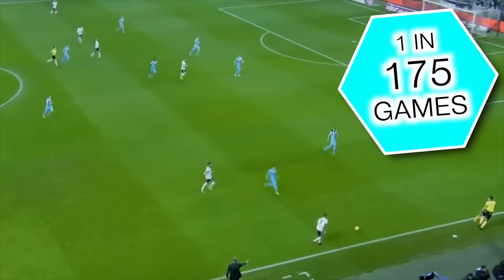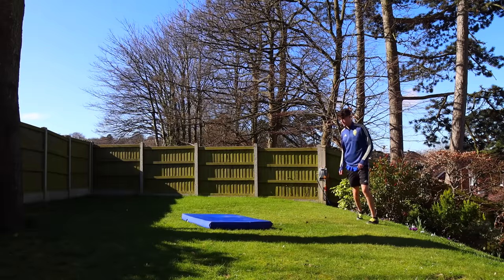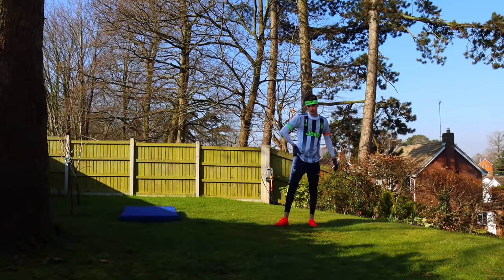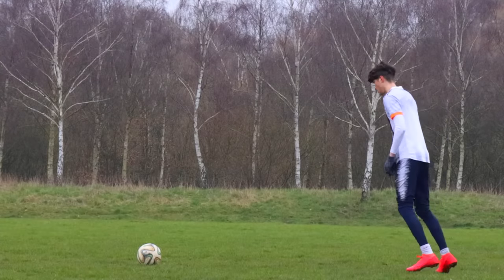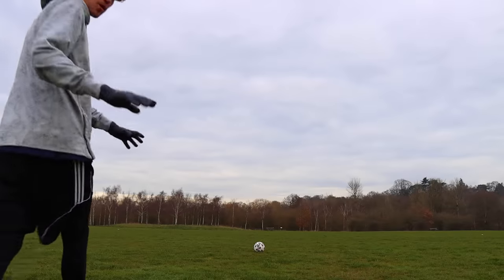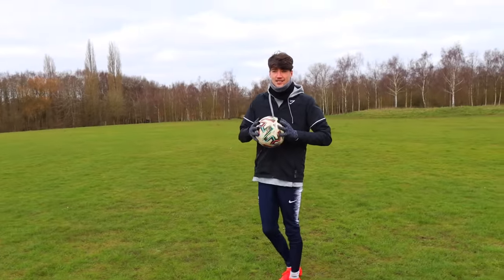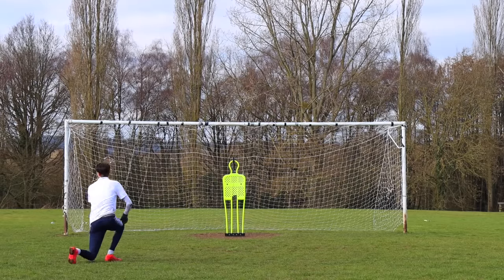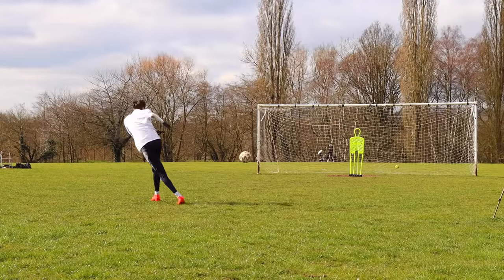How Difficult are the RAREST things we see in FOOTBALL? (Part 2)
I tried some of the rare skills & goals we see in football / soccer. again.

football soccer recreation challenge.

Kieran Brown.